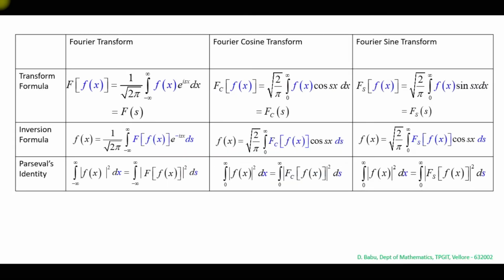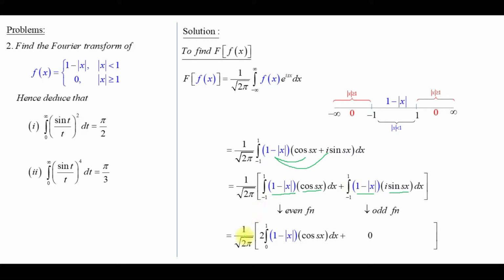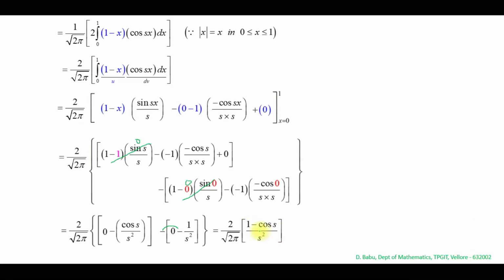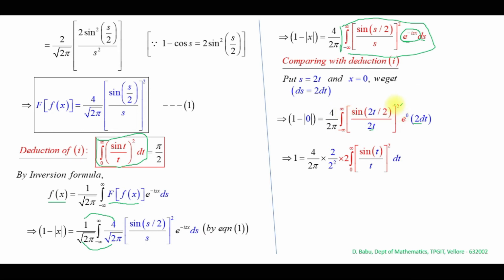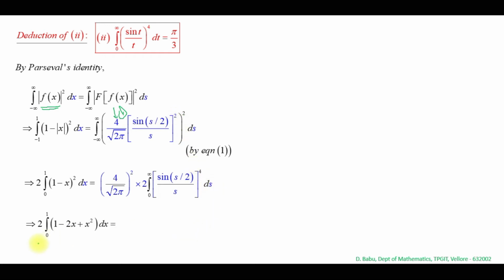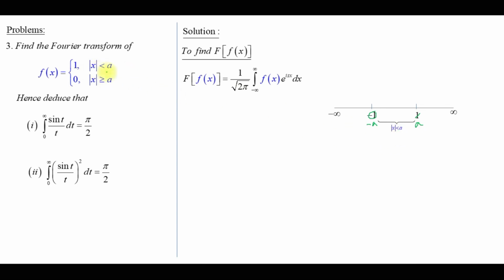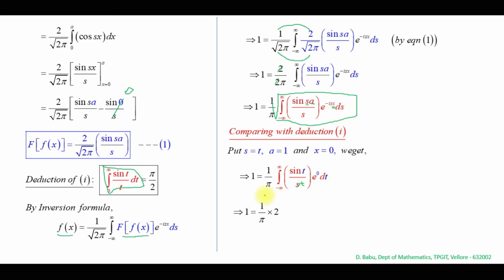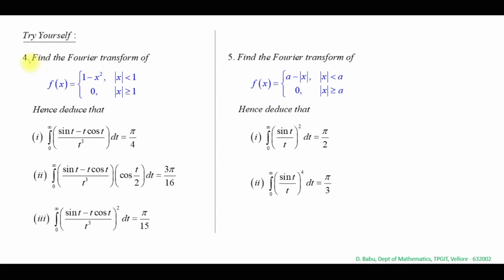TPDE - UNIT 4 - FOURIER TRANSFORM - Part 2